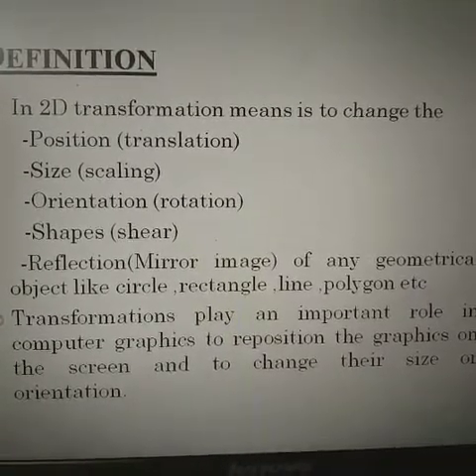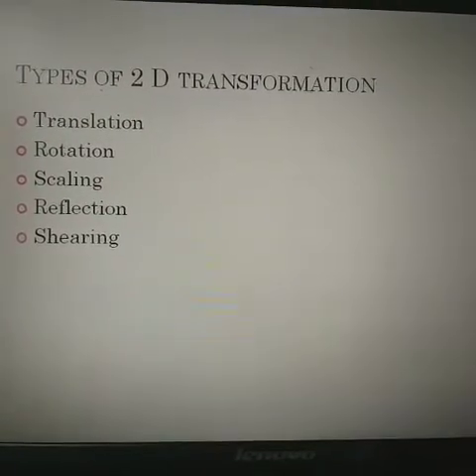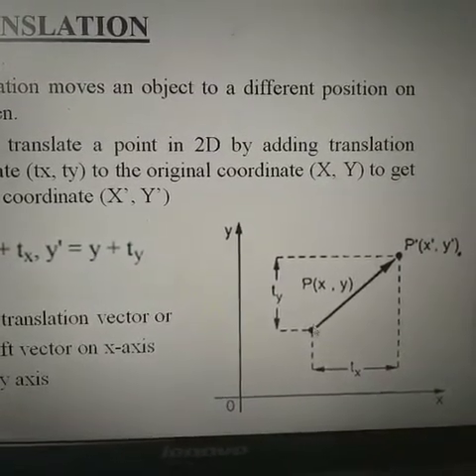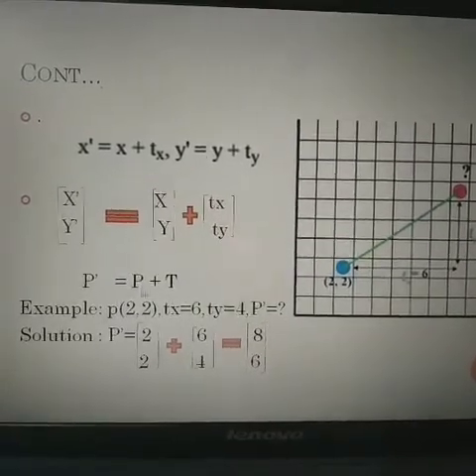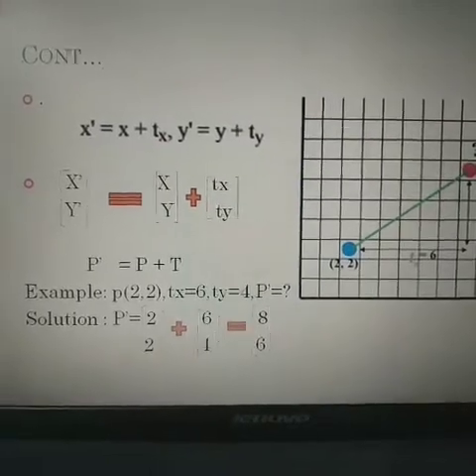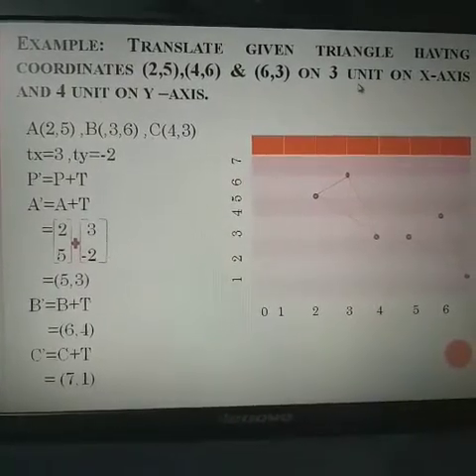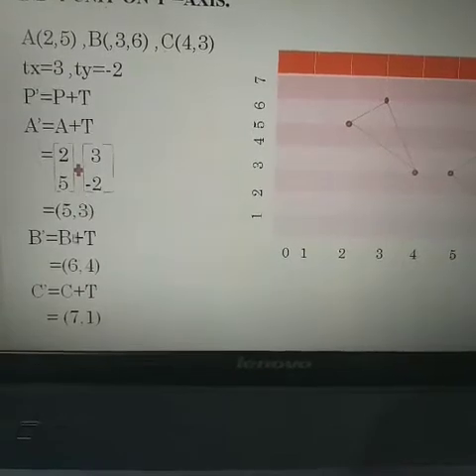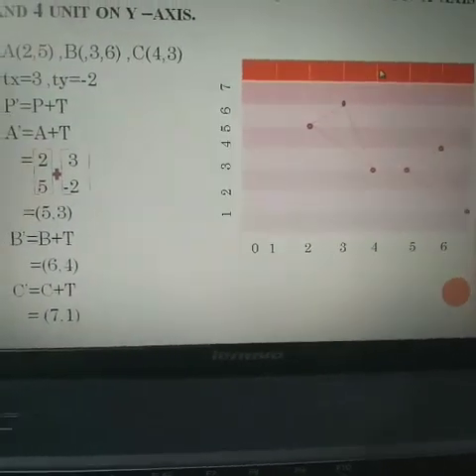2DIMENSIONAL TRANSFORMATION IN COMPUTER GRAPHICS